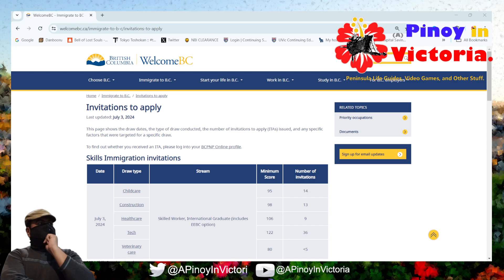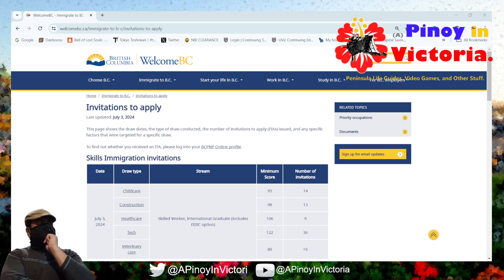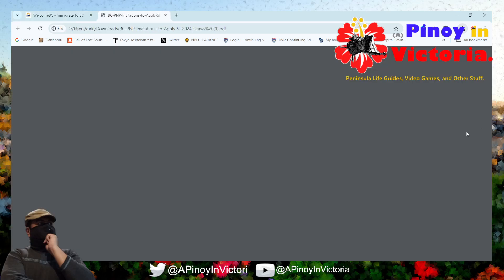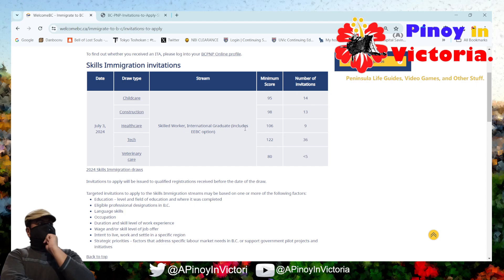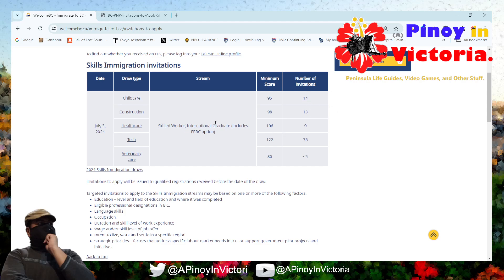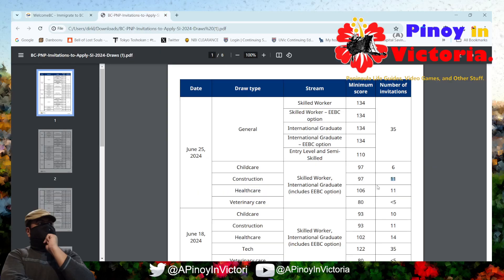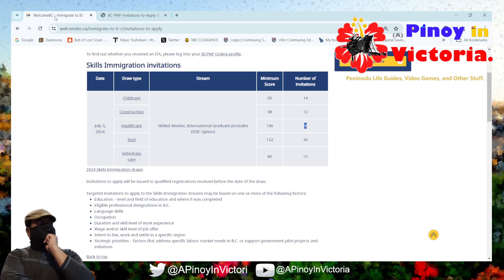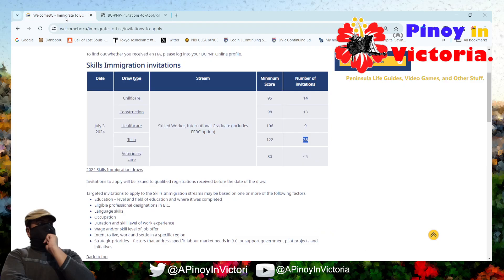Weekly BC PNP Draw Point Watch: July 3, 2024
My apologies for the delay, but as with stuff like this, a LOT of real-life stuff got in the way. But now on to the weekly stuff!